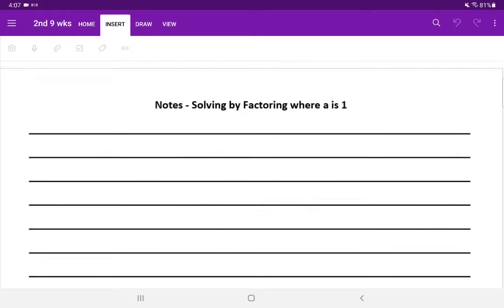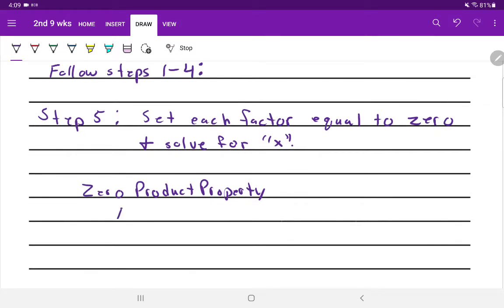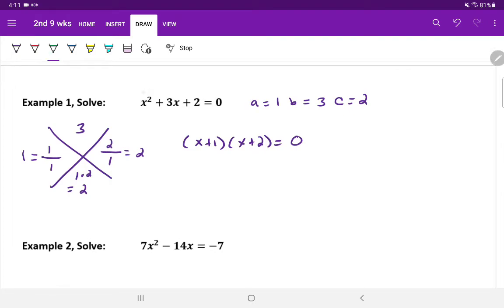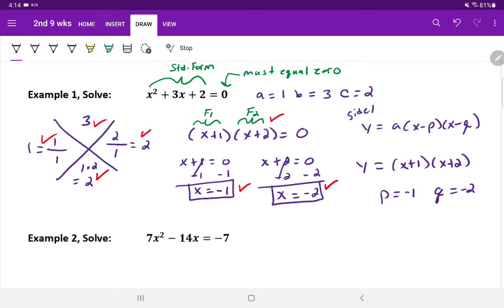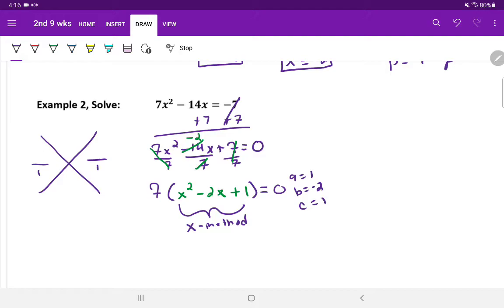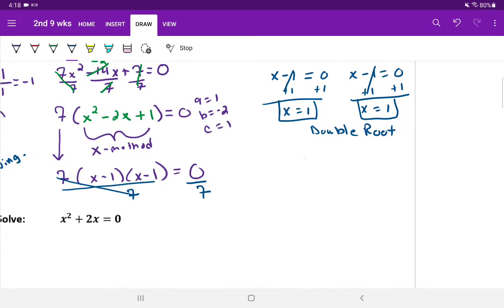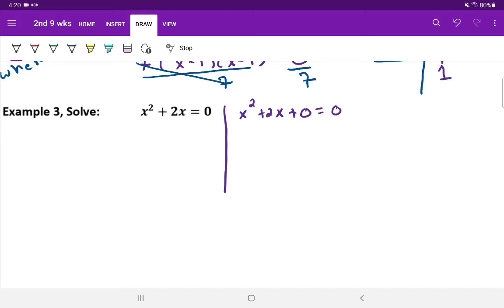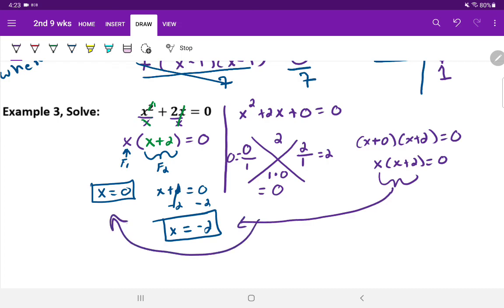Solving by Factoring, where a is 1